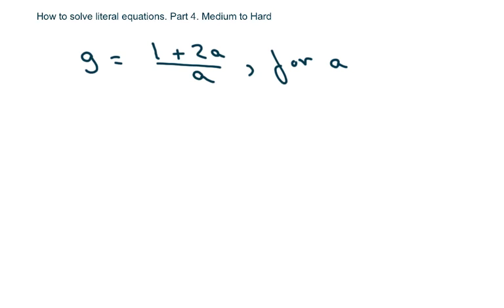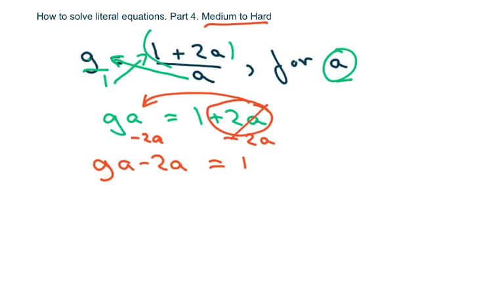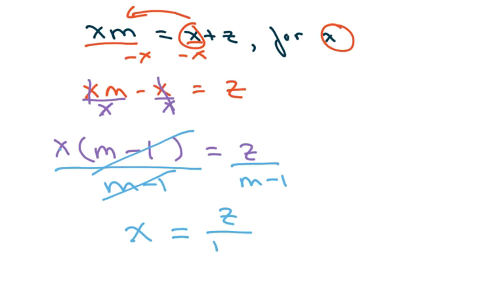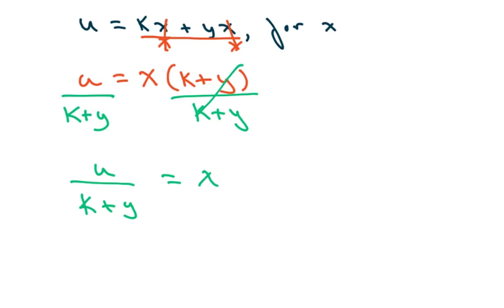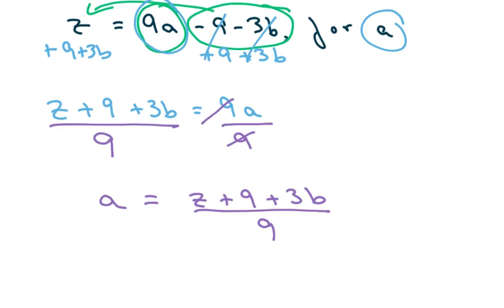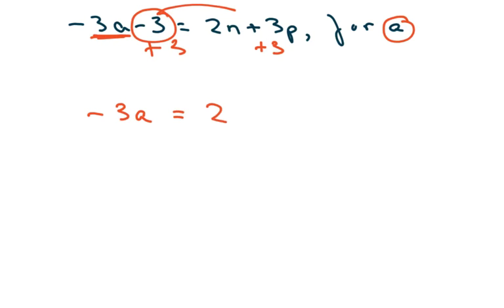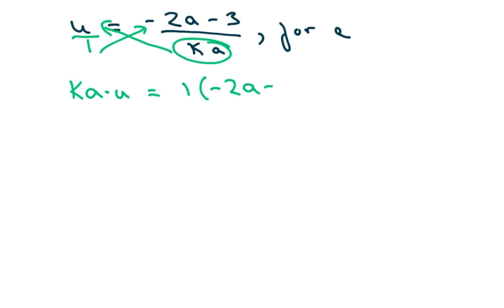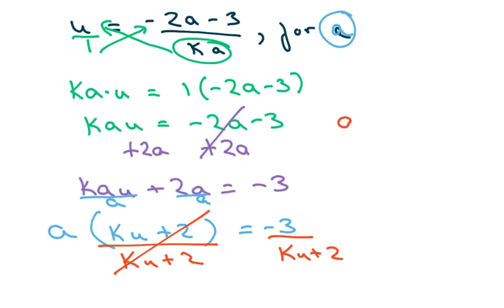How to solve literal equations. Medium to Hard. Part 2